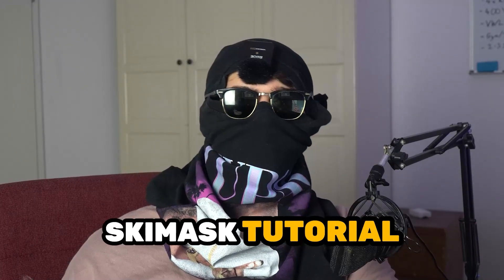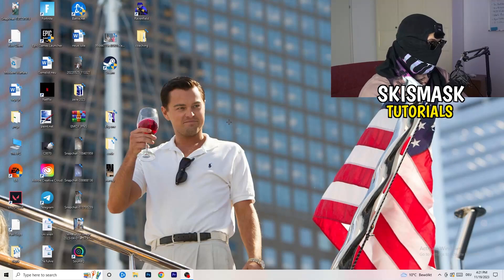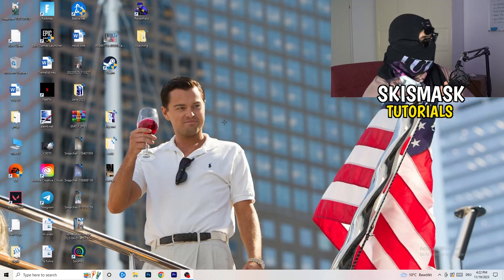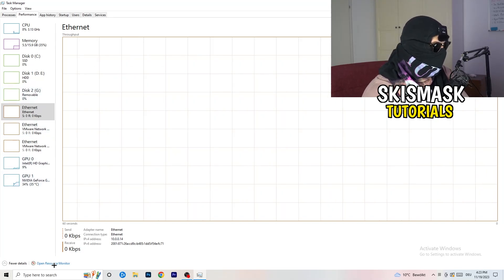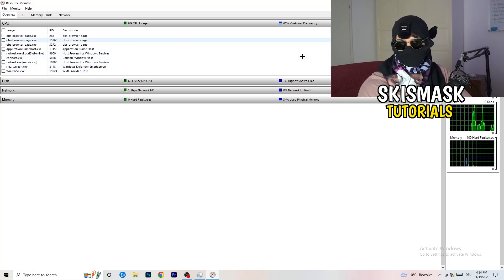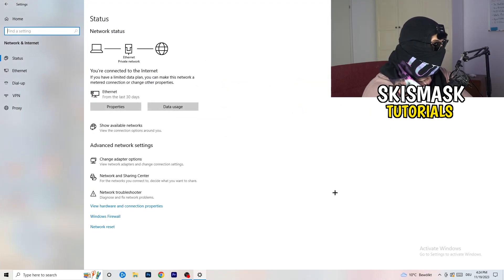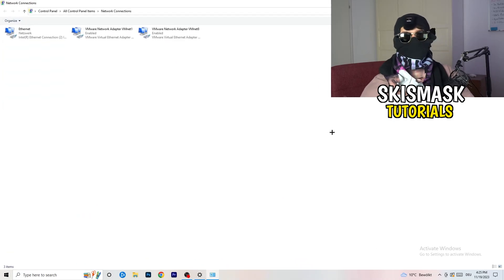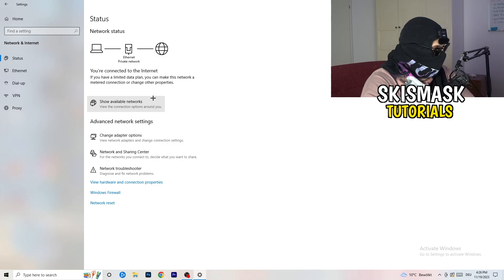How To Fix Network Issues & Ping in GTA 5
Get lower ping GTA 5,
Get lower ping on GTA 5,
GTA 5 server offline,
Get lower ping in GTA 5,
Lower ping,
How to improve ping in GTA 5,
GTA 5 how to get lower ping,
Low ping GTA 5,
GTA 5 connection lost,
GTA 5 connection problem,
GTA 5 connection issues,
GTA 5 connection error,
GTA 5 connection issues pc,
GTA 5 network connection lost fix pc,
How to fix GTA 5 network connection lost,
Fix GTA 5 connection issues,